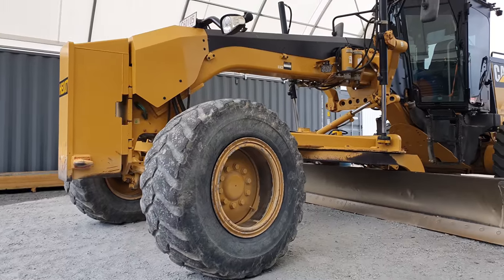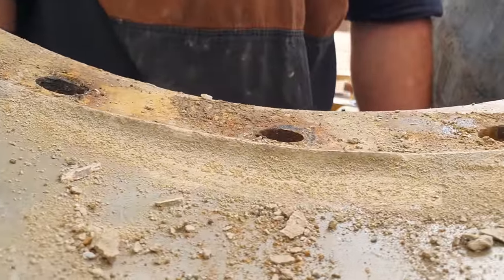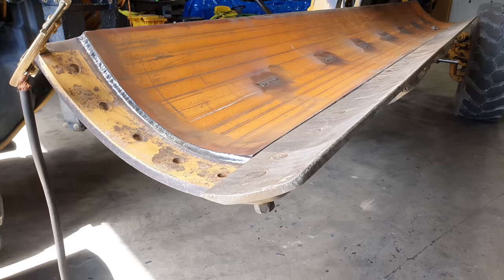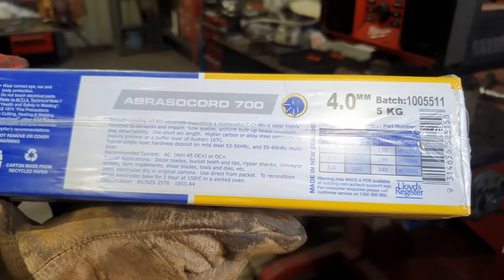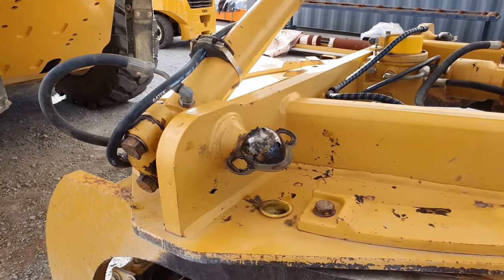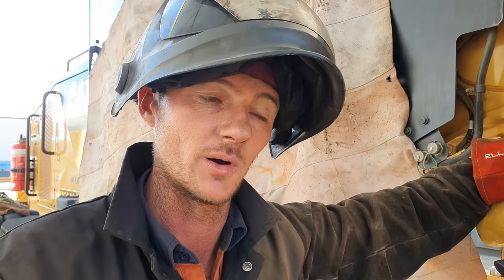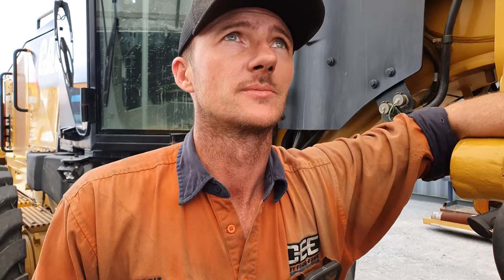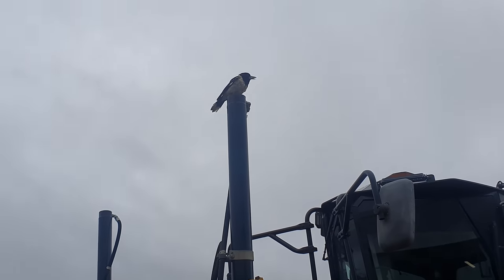This CAT 140M Grader NEEDS Repair | Part 1 | Blade Skin & Trunnion Balls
This 140M Grader is 14 years old and needs a lot of work and repairs done to it. This is a Caterpillar 140M Motor Grader and it’s used for grading and trimming flat surfaces to prep for roads and infrastructure. In this Part 1 video we start with fitting and installing a new blade skin because the original blade is badly worn away and needs to be protected. We then move on to replacing the trunnion ball mounts that attach the blade lift cylinders to the A-frame because those are also worn out. We remove the old mounts by using air arc gouging before fitting and welding on the new mounts. We complete the job by making everything look nice with some grinding and paint.

and see how we disassemble and install new seal kits on a lot of the hydraulic cylinders!

In this video we are using:
- UniMig Razorcut 45 Plasma Cutter
- Lincoln Electric DC-400 Welder
- Lincoln LN-25 Pro Wire Feeder